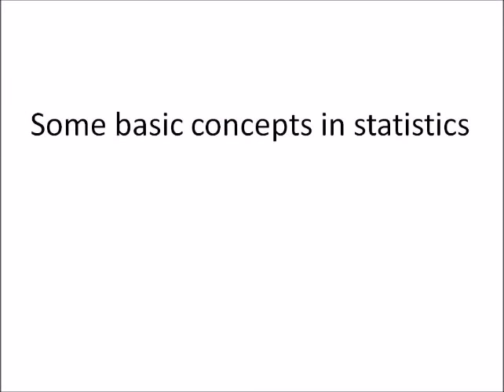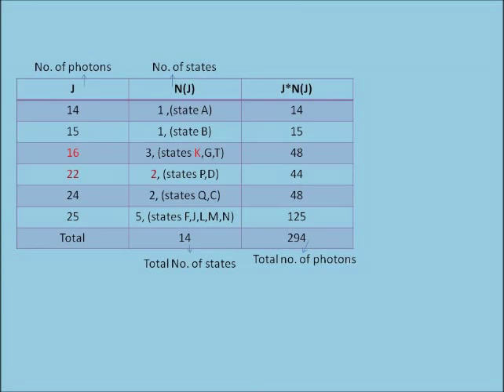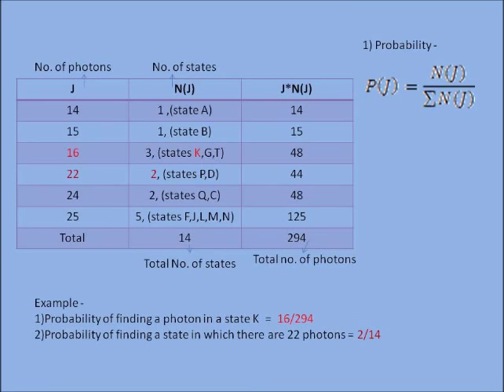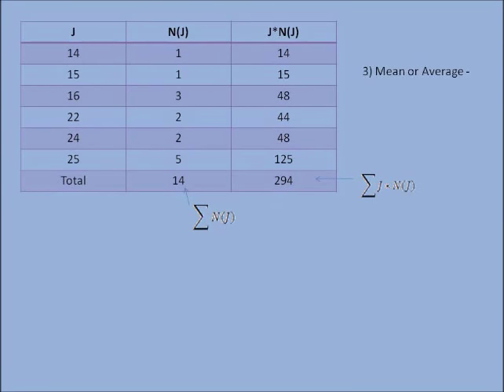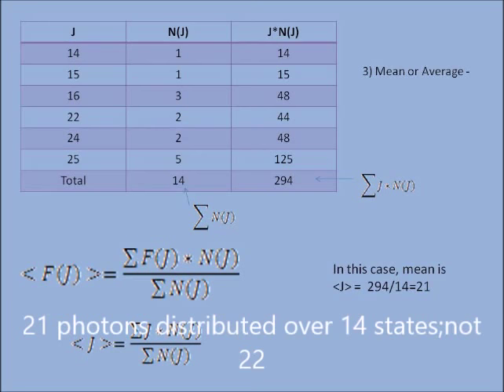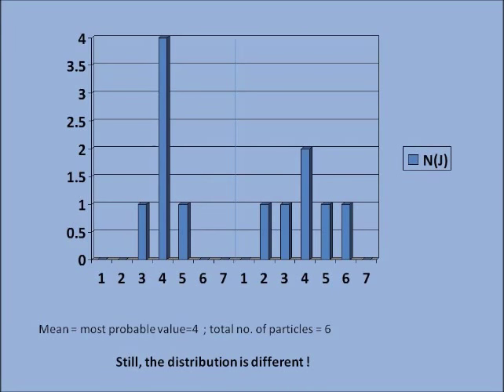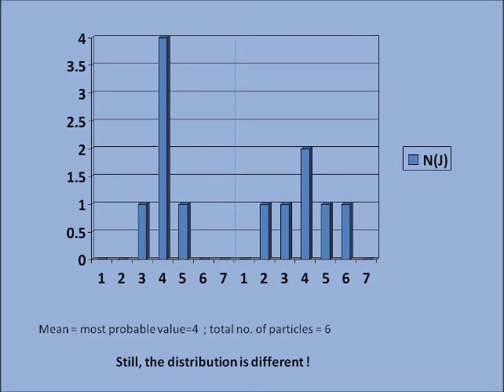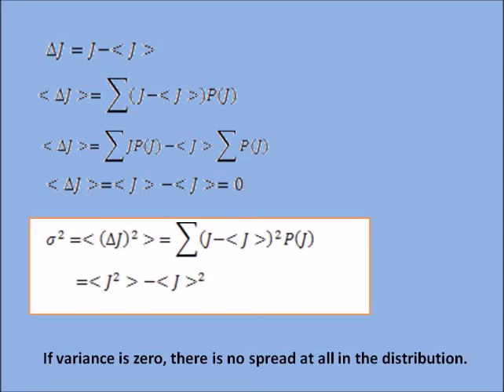002 basic concepts in statistics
We will see some important concepts of statistics used in quantum mechanics.

        NanoPhysics series